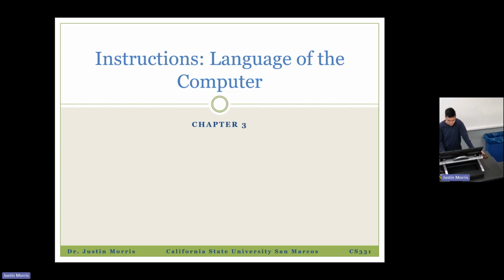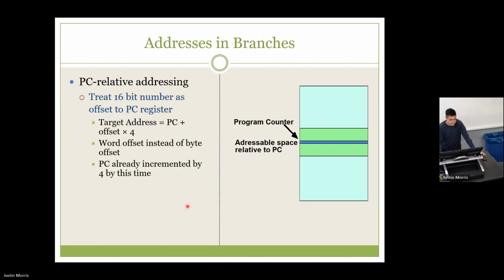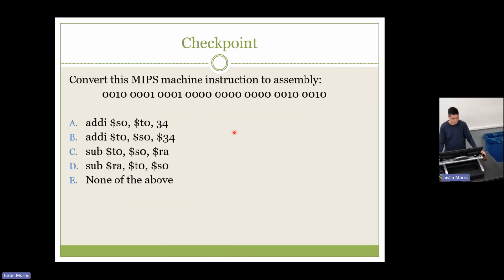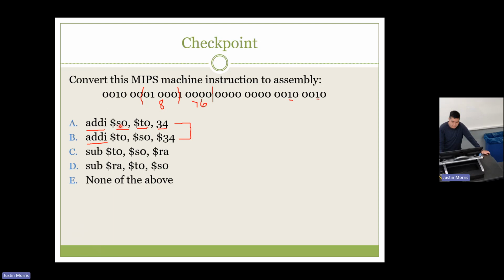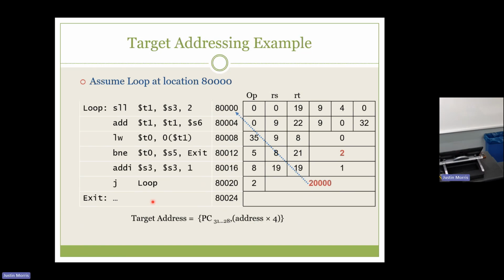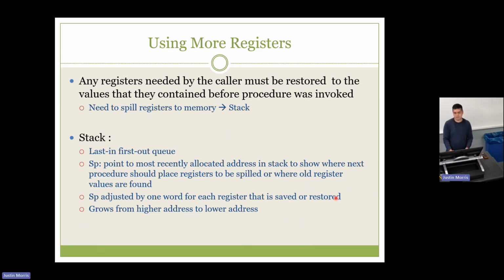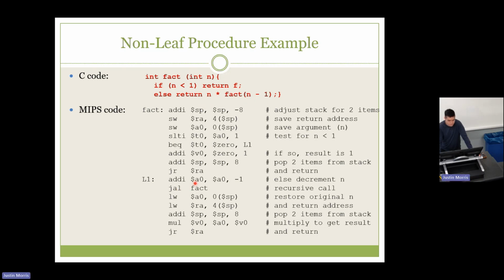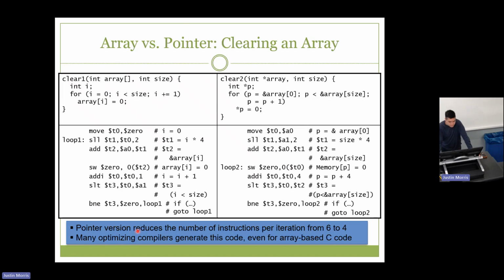CS 331 Lecture 10 Fall 2023